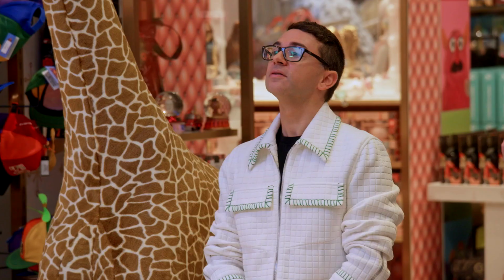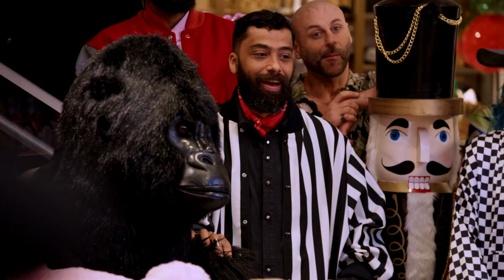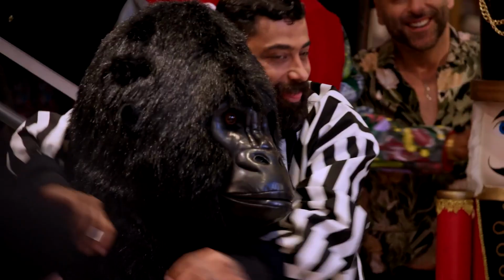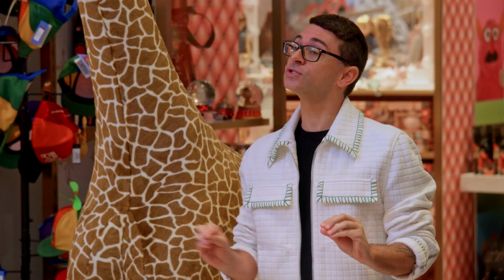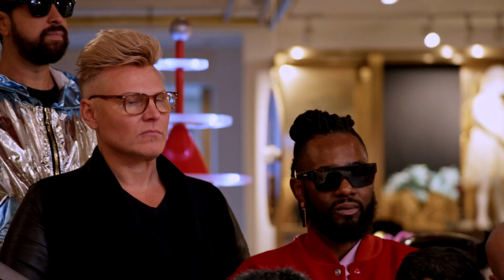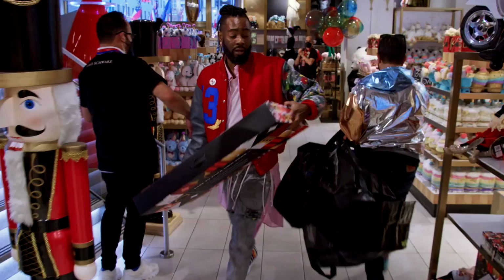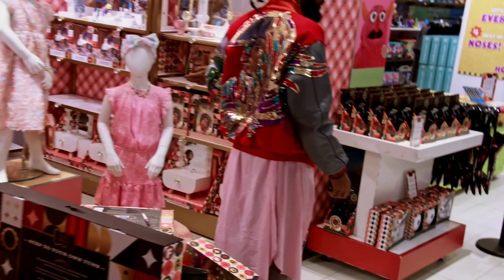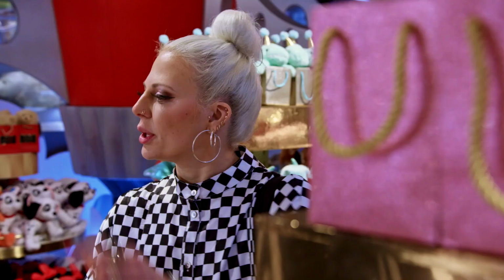SNEAK PEEK: Can the Designers Make Runway-Ready Looks From Toys? | Project Runway (S20 E3) | Bravo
For the infamous unconventional materials challenge, the Project Runway All Stars are given a budget and limited time to shop to make a runway look "full of fun and whimsy." Watch full episodes on Peacock.

About Project Runway:
The Emmy Award-winning competition series that started it all returns to the workroom with mentor Christian Siriano along with judges Nina Garcia, Brandon Maxwell and Elaine Welteroth. Fourteen of the most beloved designers from across 19 seasons are given one last shot to change their life forever with a career-defining win. The All-Stars put it all on the line for a chance at redemption in a high-stakes season full of surprises and a twist that changes the game.

Judges:
Christian Siriano
Nina García
Brandon Maxwell
Elaine Welteroth

Project Runway Designers:
Brittany Allen
Prajjé Oscar Jean-Baptiste
Laurence Basse
Fabio Costa
Bishme Cromartie
Johnathan "Kayne" Gillaspie
Mila Hermanovski
Rami Kashoú
Viktor Luna
Korto Momolu
Nora Pagel
Kara Saun
Hester Sunshine
Anna Yinan Zhou

About Bravo:
Bravo is the premier lifestyle and entertainment brand that drives cultural conversation around its high-quality, interactive original content across all platforms. The network has a diverse slate of original programming that includes unscripted favorites such as Emmy Award-winning “Top Chef” and “Project Runway,” “Vanderpump Rules,” “Below Deck,” “Southern Charm,” and the popular “Million Dollar Listing” and “The Real Housewives” franchises. Bravo also boasts the only live late-night talk show on television with the critically acclaimed “Watch What Happens Live with Andy Cohen,” which has become a nightly destination for A-list celebrities.

Bravo is a program service of NBCUniversal Cable Entertainment, a division of NBCUniversal. Watch your favorite dramas, comedies, true crime and reality, plus news, sports and pop culture updates on Peacock, the new streaming service from NBCUniversal. Stream Peacock now